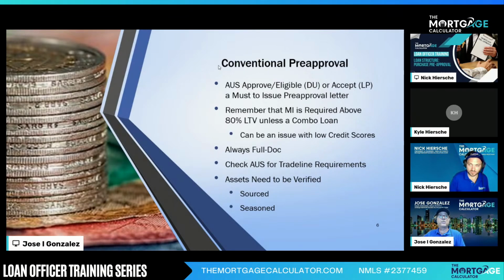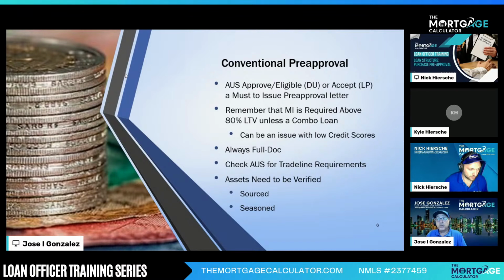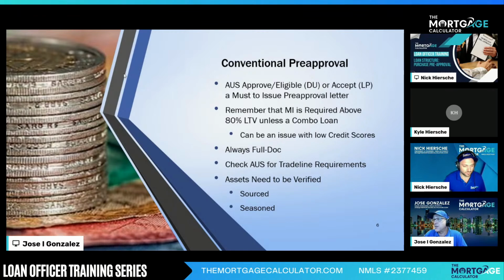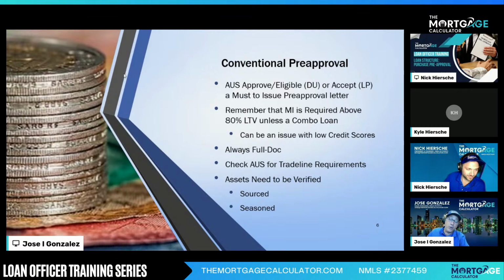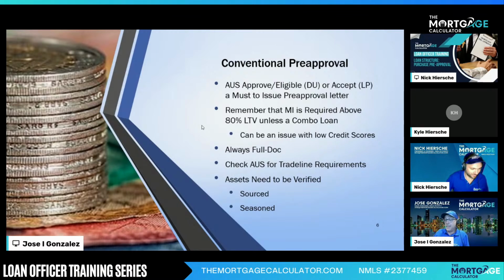Loan Officer Training: How to Structure a Loan for Purchase Pre-Approvals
PURCHASE PRE-APPROVALS:
Purchase preapproval for a mortgage is a process by which a lender evaluates a borrower's creditworthiness and financial situation to determine how much money they are eligible to borrow to purchase a home. Preapproval involves submitting an application, providing documentation such as income and employment verification, and undergoing a credit check. Watch the full training to learn more about this!

The Mortgage Calculator Loan Officer Training Series covers an in depth training for new and experienced MLOs on different loan types. Our program features a live demo to not only structure a loan, but also the specific setup of a loan file in an LOS system such as Encompass.